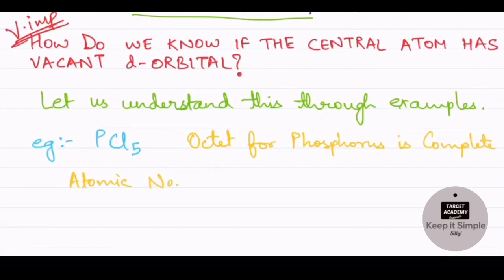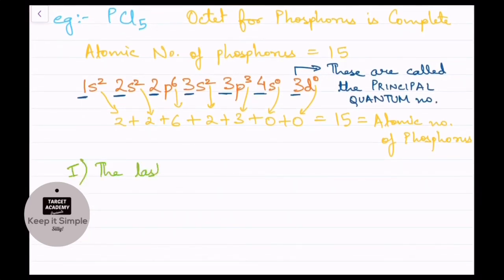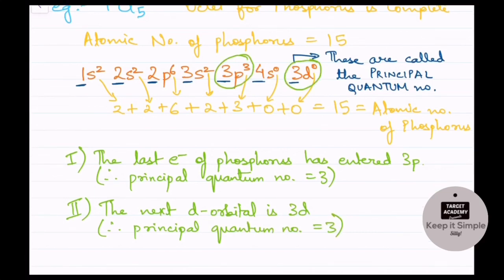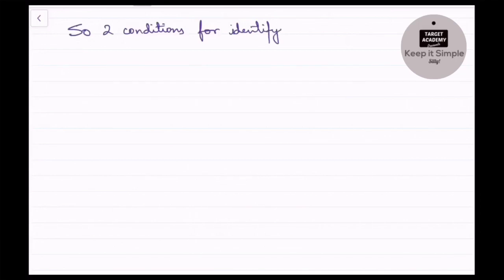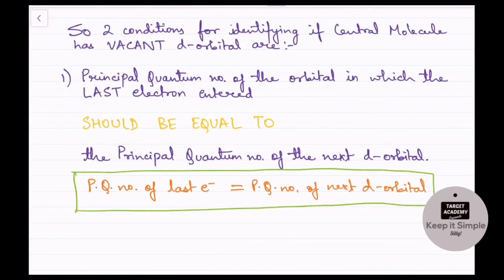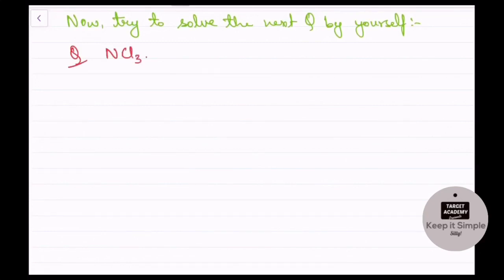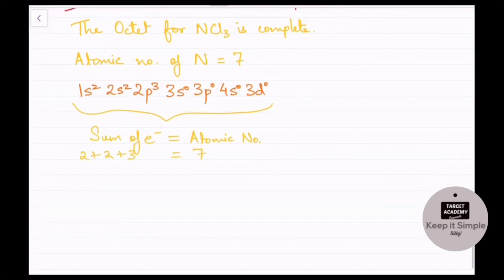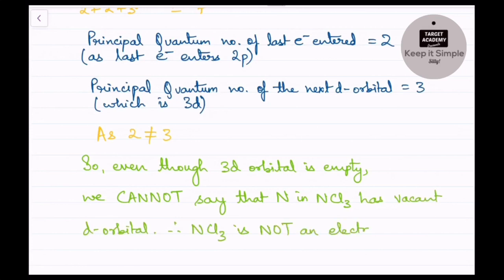How to know if Central Atom has VACANT d-ORBITAL? - Crash Course | Quick Knowledge Bites- IIT / NEET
Explanation in English

In this video, we will answer the question "How to know if the Central Atom of any Molecule has VACANT d-ORBITAL?". This is an important question, because it helps to infer whether that molecule is an electrophile or not.

This video is part of our Crash Course series. It has short, quick videos, which answer important, basic questions. These videos help in clearing doubts and strengthening the base concepts. Then, it becomes easier for students to understand higher and advanced concepts more easily.

We hope you'll find these videos helpful.

Share the video with your friends, and be a good friend to them.😉

We will see you soon with another informative video.

Take care!